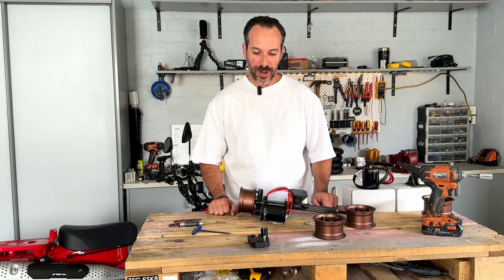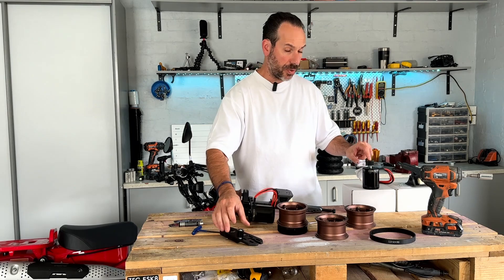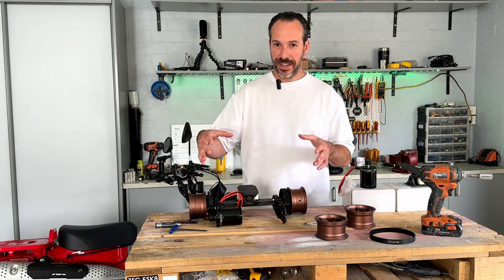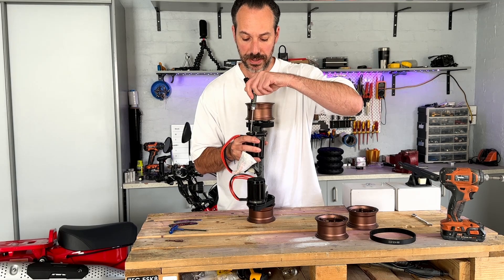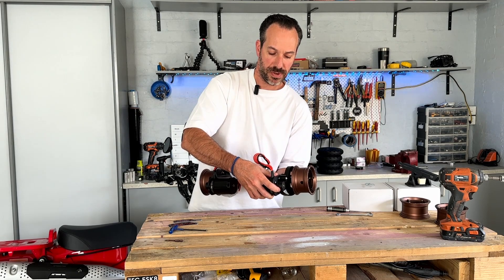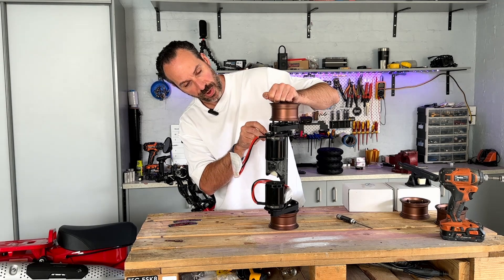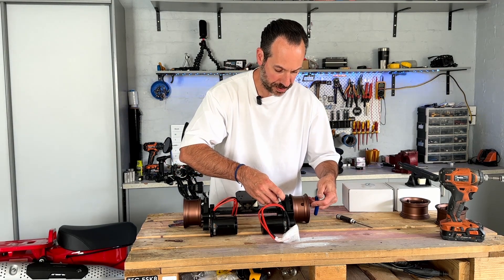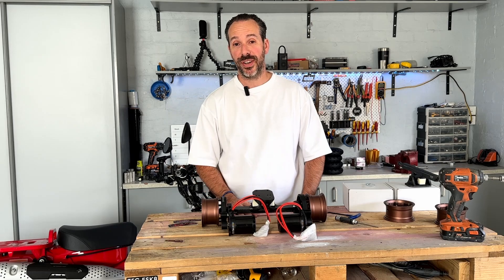Flowstate Build Video Part 1 - MBS Matrix III and Radium Rear End Assembly Walkthrough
About a year ago I made a video demonstrating the real-time assembly of the Radium motor mounts and Matrix III trucks. The video file got corrupted and was lost. I had some time on my hands with the new build I'm working on so I re-made it. Enjoy.